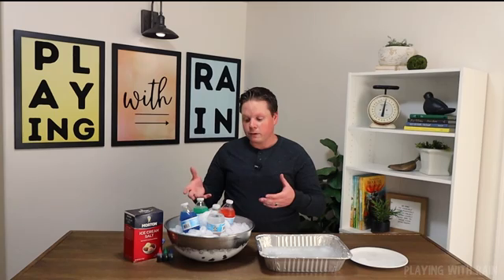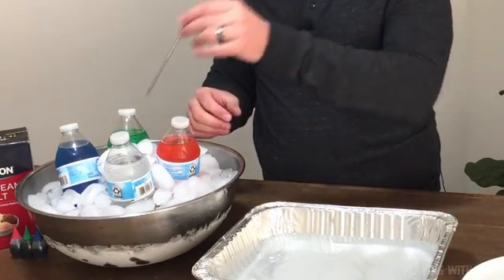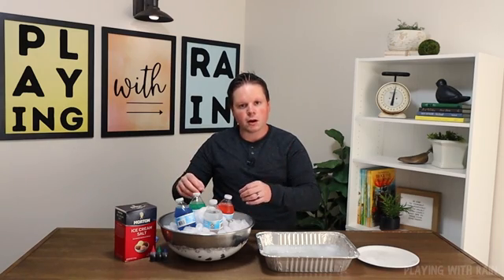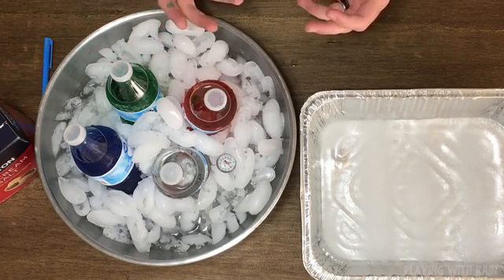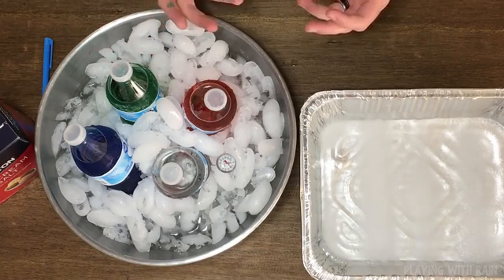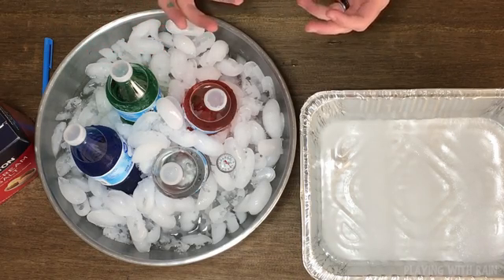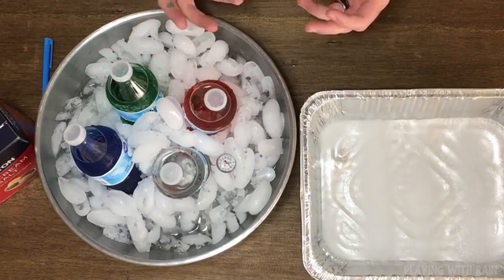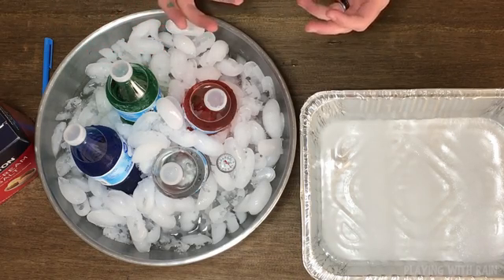How to Turn Water Into Ice Instantly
Did you know that you can turn liquid water into ice just by pouring it out of a bottle!?  Okay, it might be a little more complicated than that, but this instant ice experiment will be sure to have you and your kids amazed!

Check out this really fun and simple science experiment AND the science behind it!
Plus you really only need a couple of supplies from around your house.

How it works:

Liquid water typically freezes into a solid form of ice when the temperature of the water drops at or below 32°F. This is the temperature that water molecules slow down enough to stick to each other and form a solid crystal.

From this experiment, we learned that water does not always follow the rule of freezing at 32°F though. Under the right conditions, purified water that does not have impurities and minerals can drop below the freezing point and remain a liquid and is referred to as supercooled water.

Even though the water in the bottles was below the freezing mark, it needed something to kickstart the formation of ice. Pouring the water onto the ice cubes have the supercooled water something to freeze onto and created the ice pillars!

Dive deeper into the science behind this and learn how to make your own instant ice here: